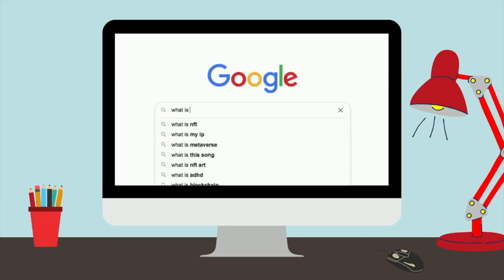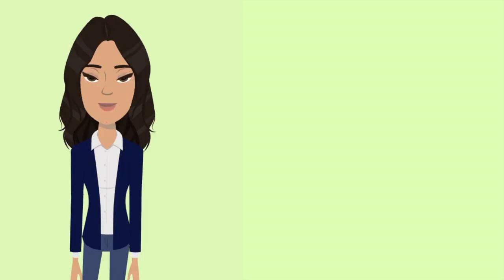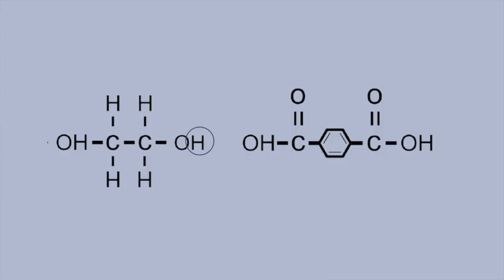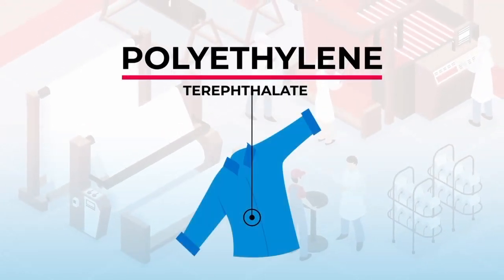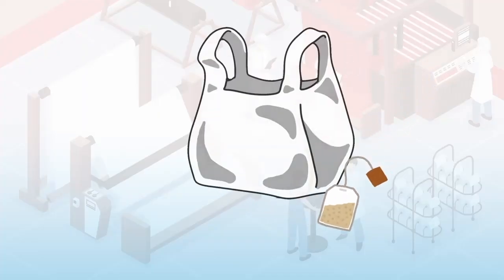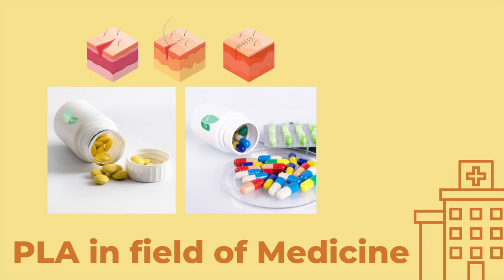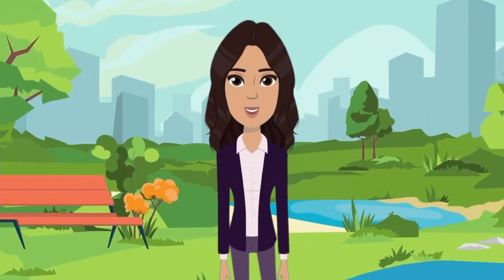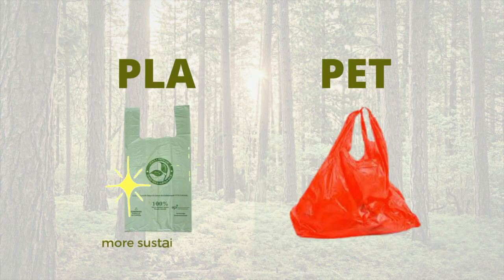Polymer: Polyester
Student's project about polyester